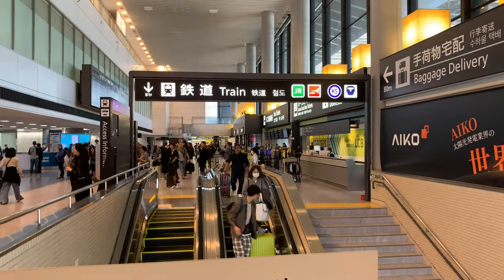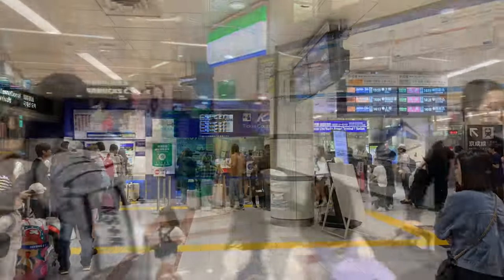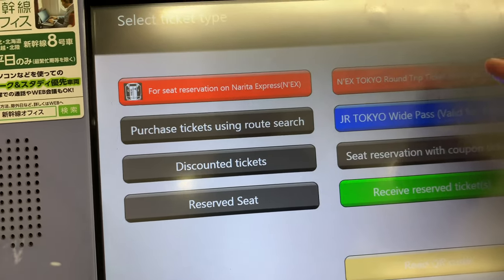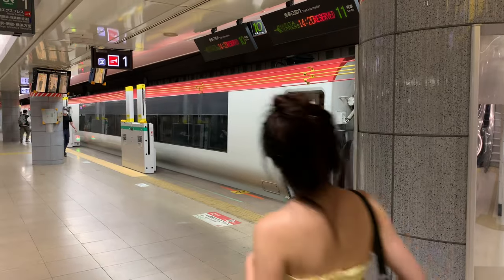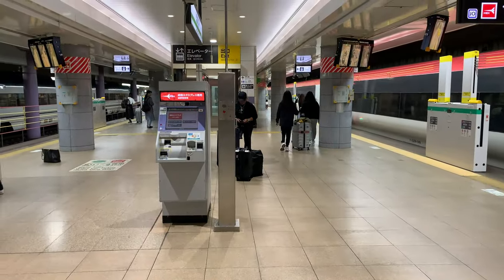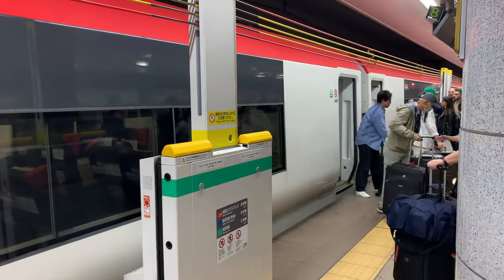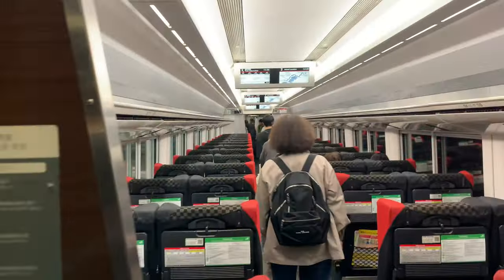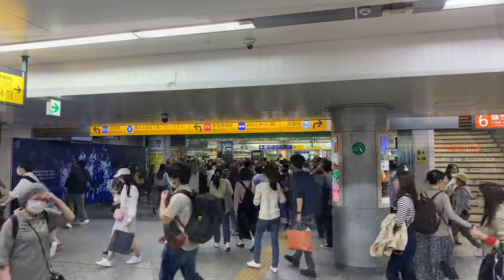TOKYO Airport Narita Express Train How To Use 🇯🇵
In this video, I take the Narita Express train from the Tokyo airport to Yokohama station. The train made a few stops along the way, but I did not need to leave the train or transfer. The journey took approximately one hour to Tokyo station and another 30 minutes to Yokohama.

I purchased the Narita Express round trip ticket for 5000 yen.

0:00 Intro
0:29 Narita Airport
1:59 Buying Tickets
2:52 Heading To The Train
4:40 Employees That Helped
5:27 Explanation Of Round Trip Tickets
6:03 Train Arrives
6:40 Boarding Train
7:17 On The Way
7:42 Yokohama Station
8:00 Outro

The Narita Express (N’EX) is an express train operating in Japan serving Narita International Airport from various Greater Tokyo Area Stations.

All trains pass through Tokyo station where services are coupled or uncoupled. Usually, a train from Ofuna is coupled with a train from Shinjuku. The majority of Narita Express trains do not stop between Tokyo and Narita airport.

The main competition for this line is the Keisei Electric Railway Skyliner.